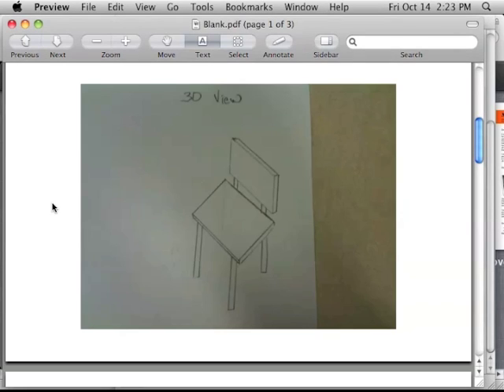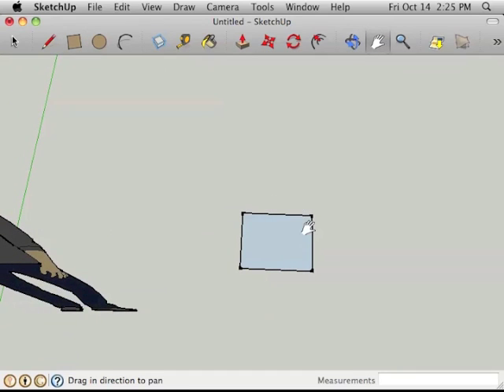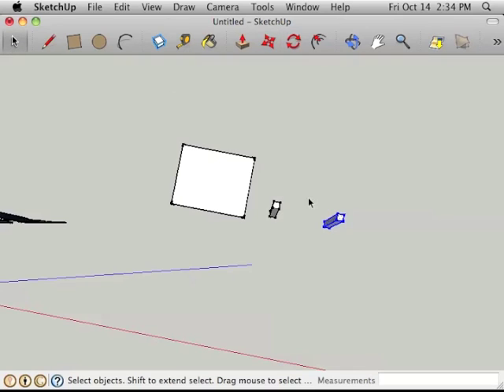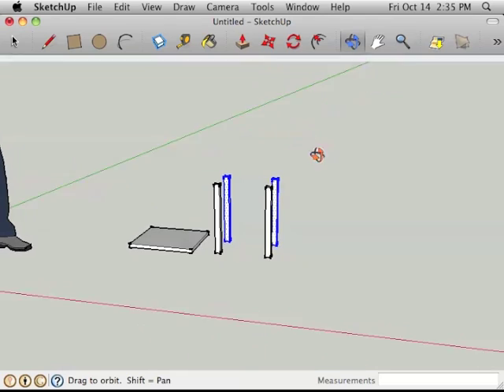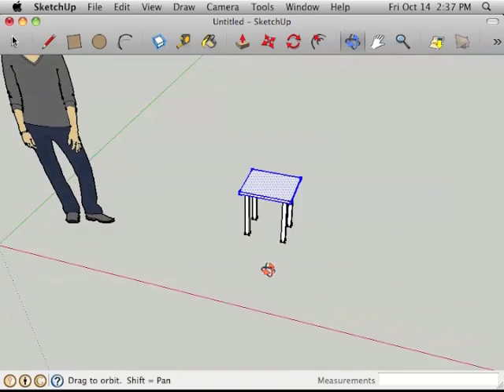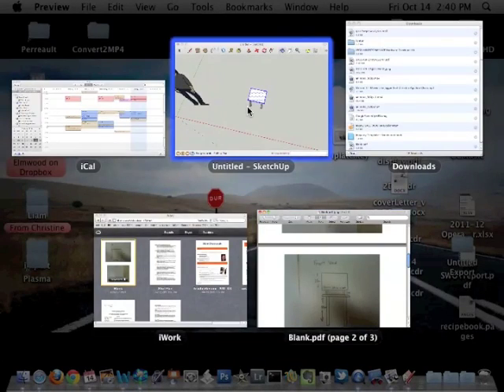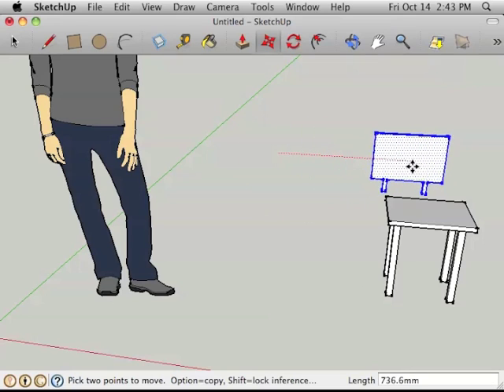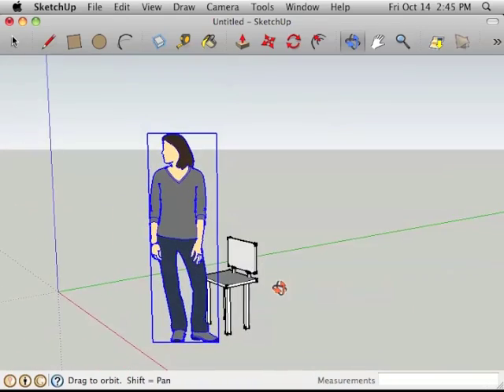Google Sketchup - Medium - How to Create a Chair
A medium difficulty tutorial in Google Sketchup explaining how to create a scale drawing of a chair.